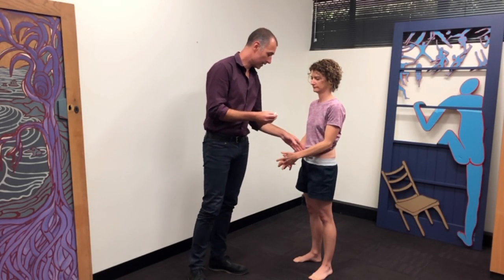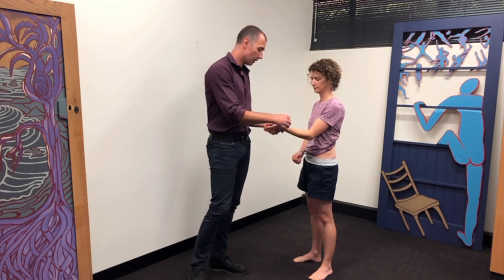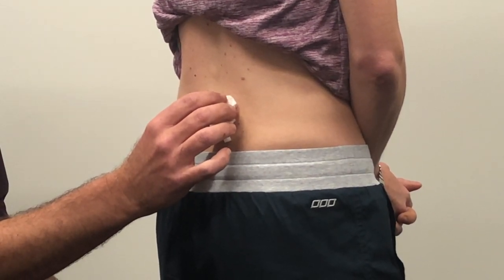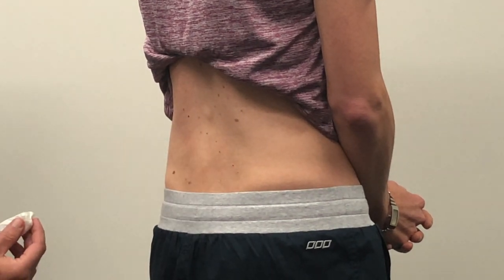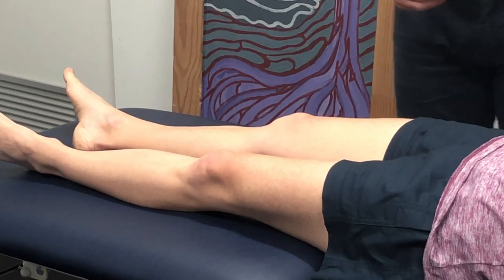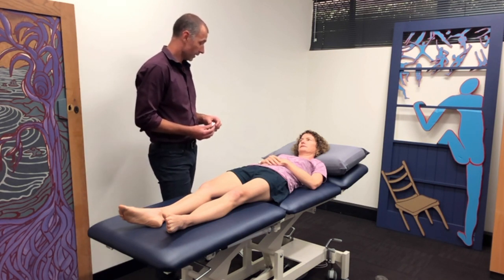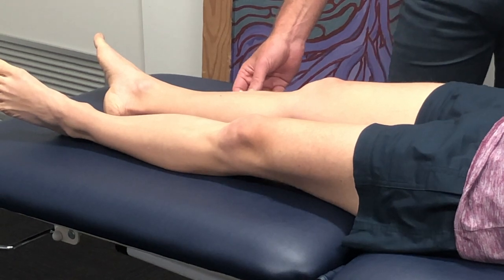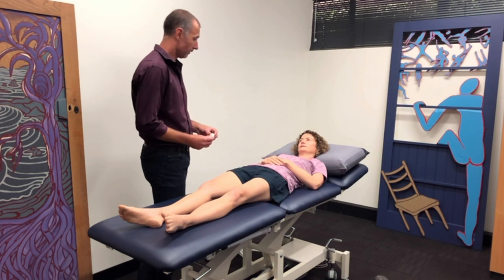Clinical Pain Sensitivity Assessment Part 3: Cold sensitivity (Hyperalgesia)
Demonstration of cold sensitivity (hyperalgesia) assessment on a person with low back and left leg symptoms. Presented by Pain Options. In this instance, the person has mildly REDUCED cold sensitivity, rather than increased (hyperalgesia).